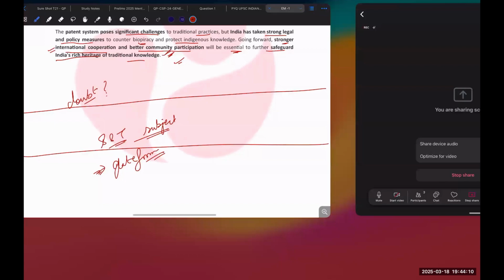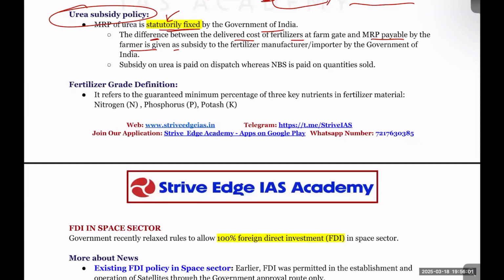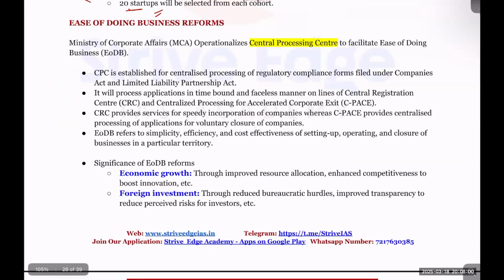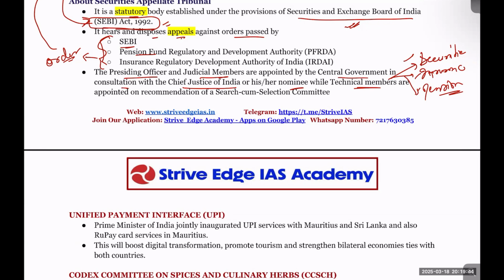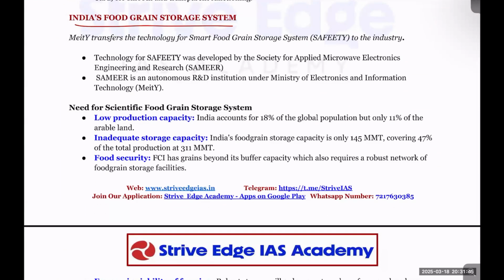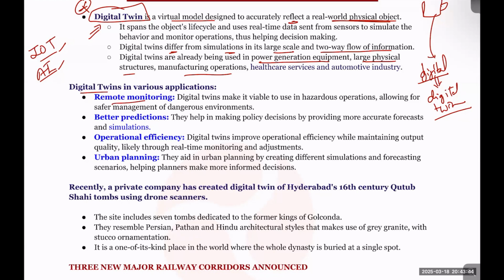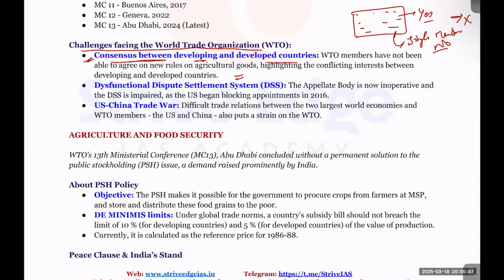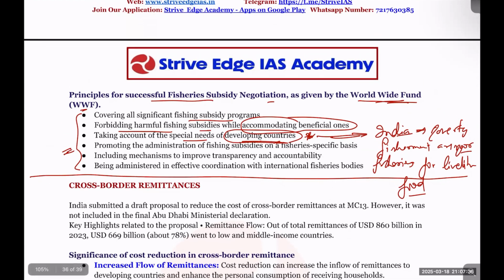Economy Current Affairs For Prelims | Class 3 | ECONOMICS | UPSC 2025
📚 STRIVE 365 - Free UPSC Prelims 2025 Current Affairs Masterclass!

Learn from UPSC Interview Appeared Faculty - Now Live on YouTube!

70 Hours of Power-Packed Knowledge

🔴Complete 18 Months Current Affairs Analysis
🔴 High-Probability Topics
🔴 Topper's Strategy
🔴 Daily Mock Questions

🎯 What Makes Us Different:

✅Direct Guidance from Interview-Experienced Mentors
✅Free Study Materials
✅Daily Updates on Current Events

Quality UPSC preparation doesn't always need to be expensive. Join STRIVE 365 and begin your journey to success!